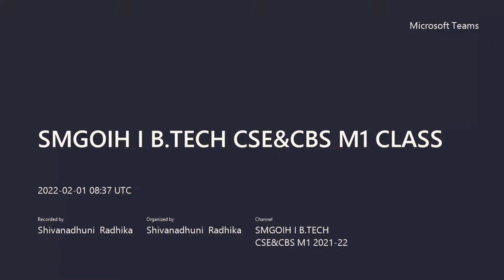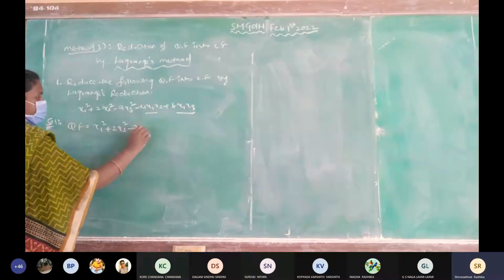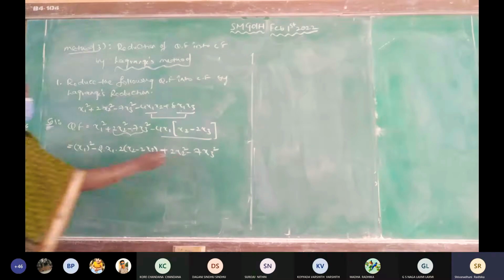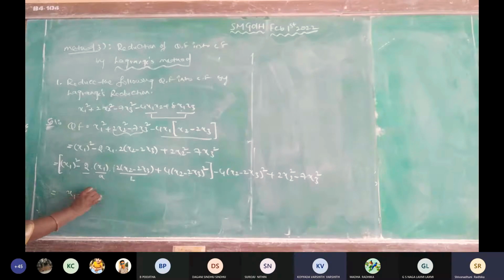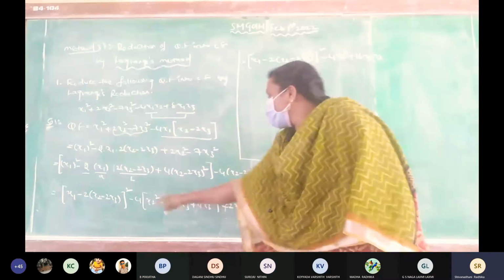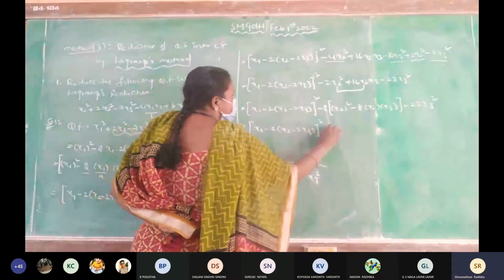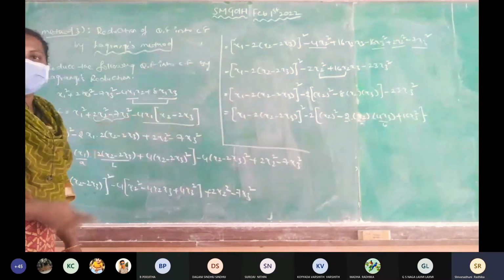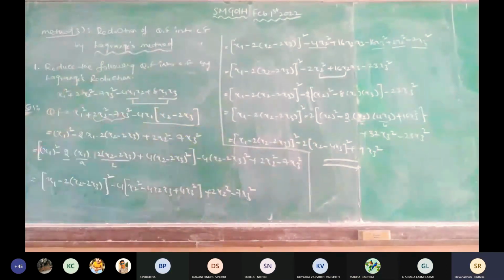Reduction of Q.F to C.F by LAGRANGES